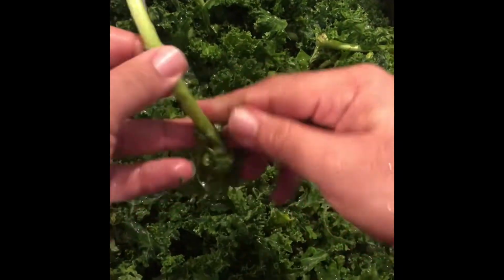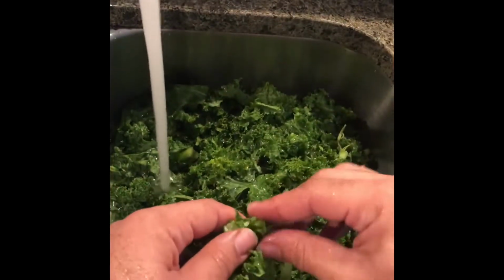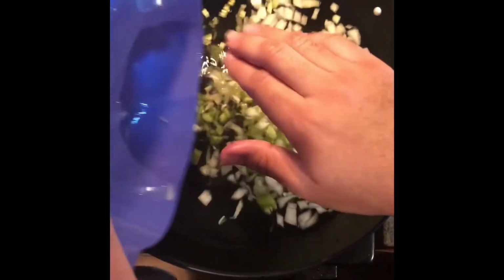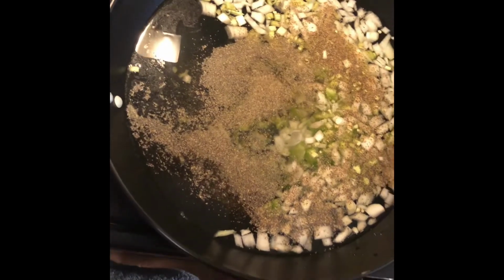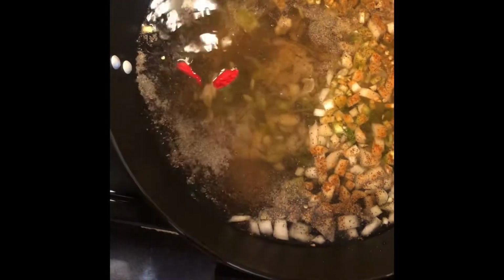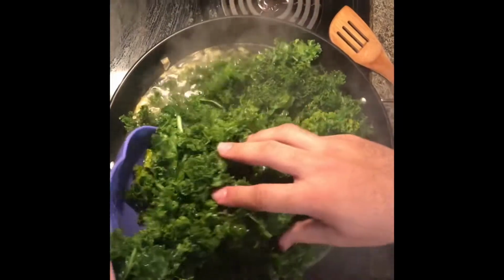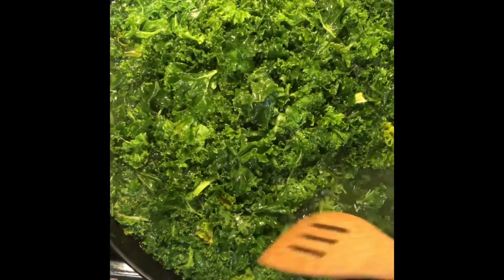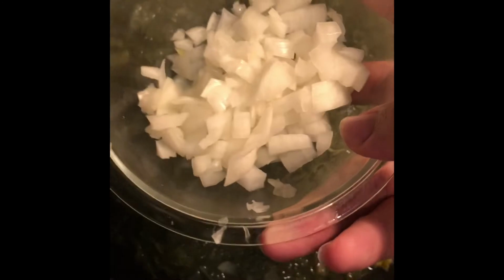No Meat Southern Greens (Thanksgiving Sides)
Hey Guys this is a tutorial on how to make southern greens with no meat. A little weekly scripture for you is Titus 3:1-2 AMP. It blessed me I hope it will bless you. And these greens were bomb!!! Enjoy!